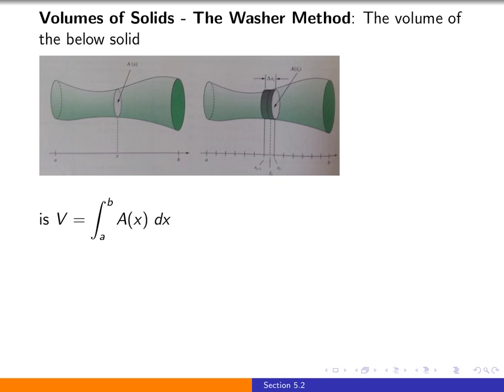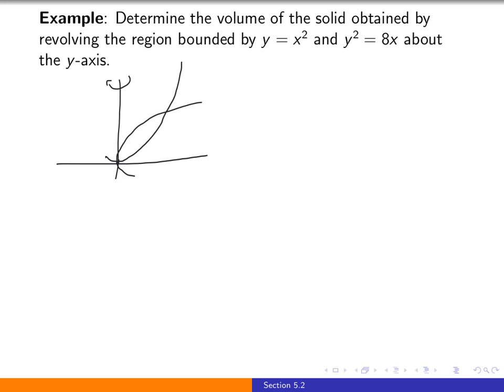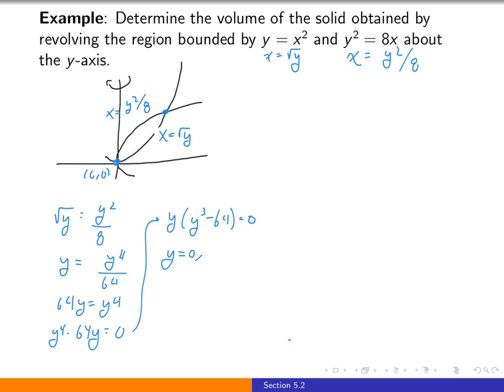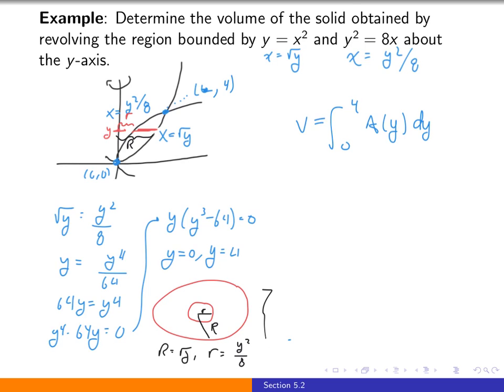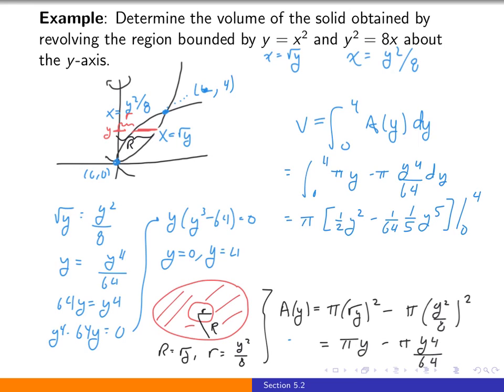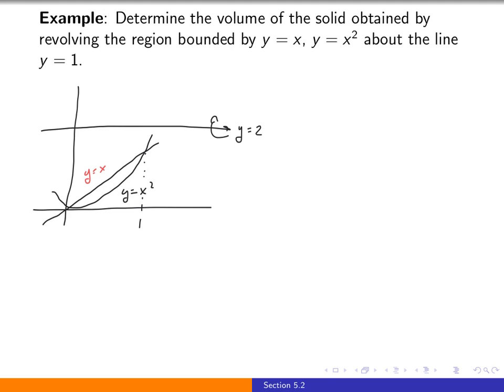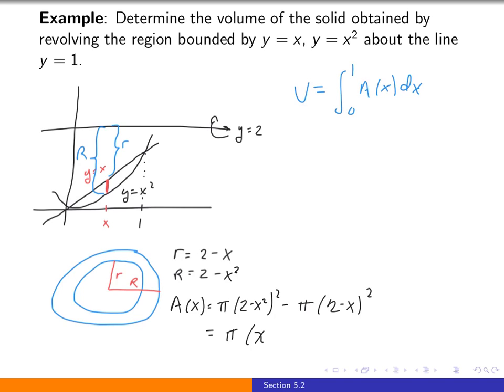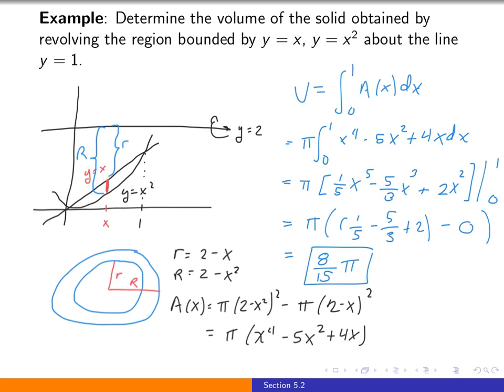Section5 2 Part2